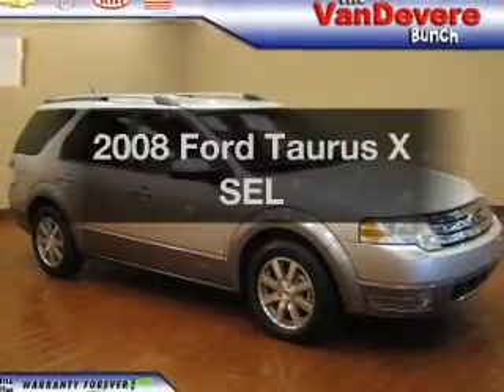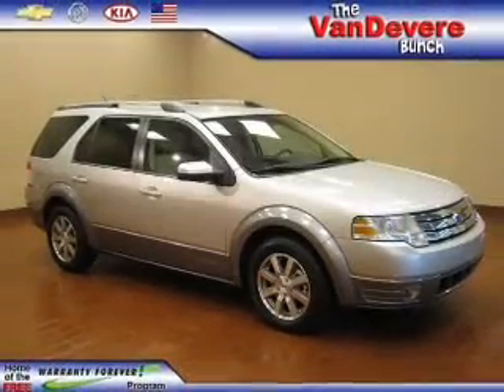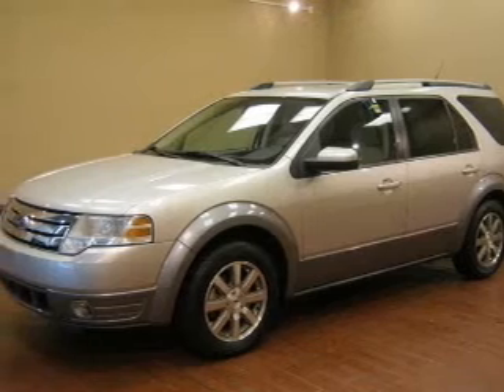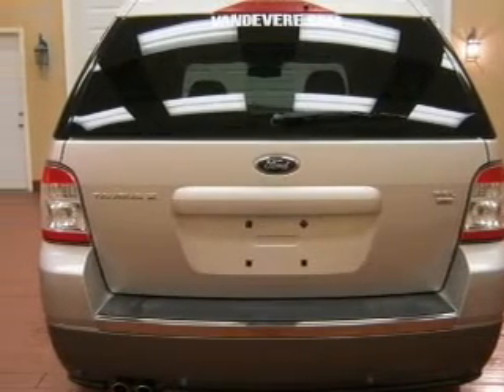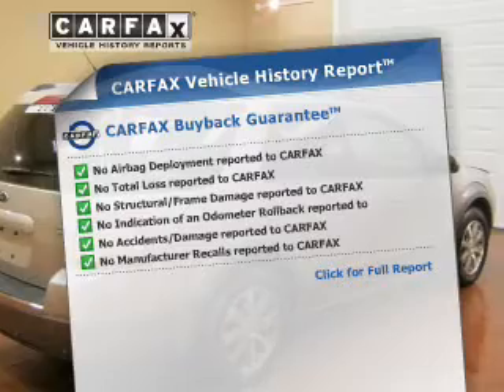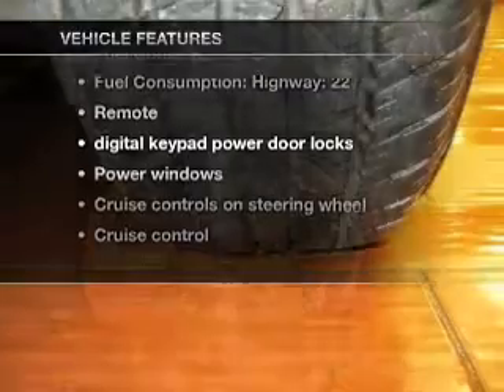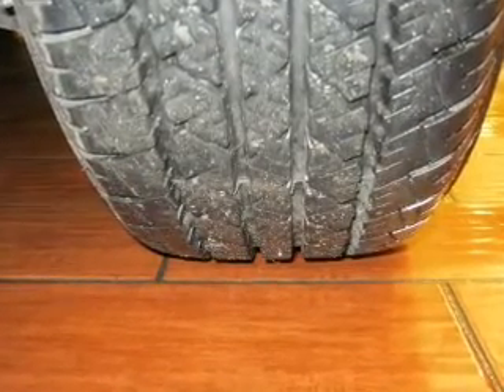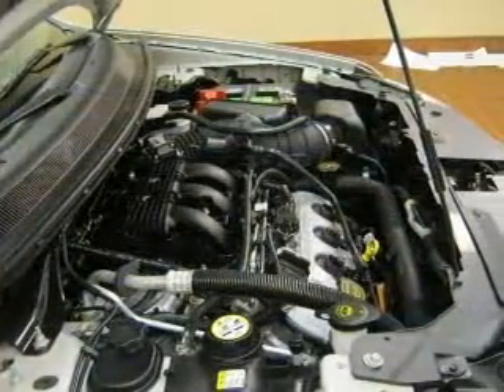2008 Ford Taurus X - Akron OH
Phone:
Year: 2008
Make: Ford
Model: Taurus X
Trim: SEL
Engine: 3.5 liter 6 cylinder 24 valve MPFI DOHC
Transmission: 6-Speed Automatic
Color: Silver
Mileage: 40060
Address:
1490 VERNON ODOM BLVD